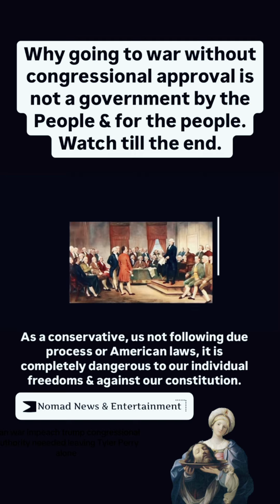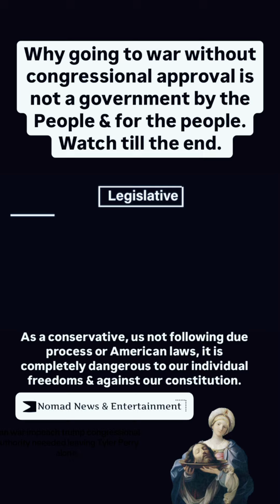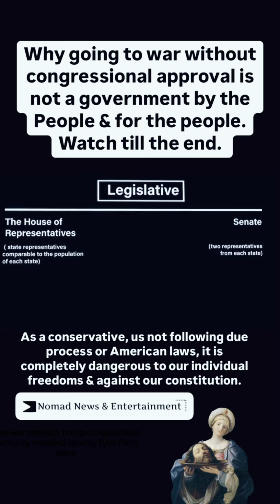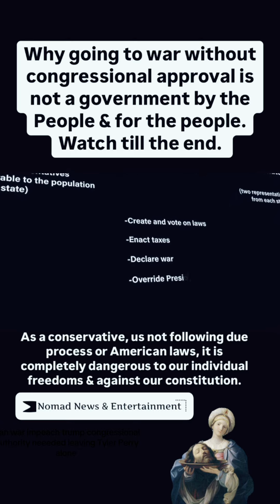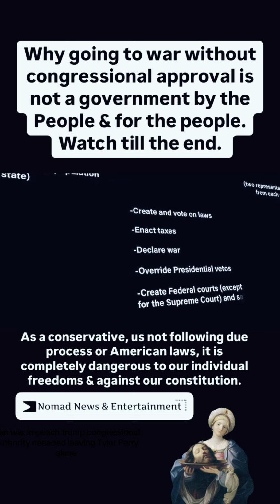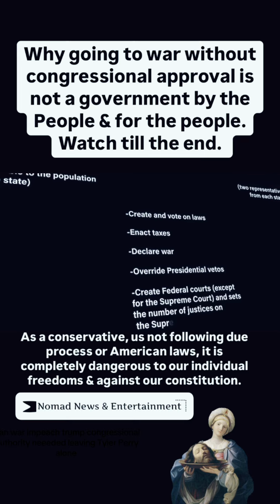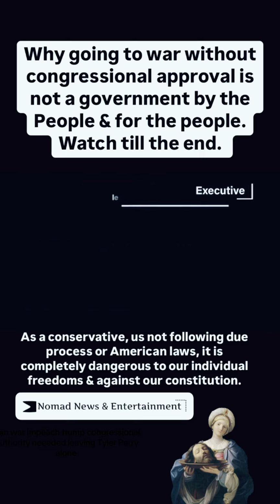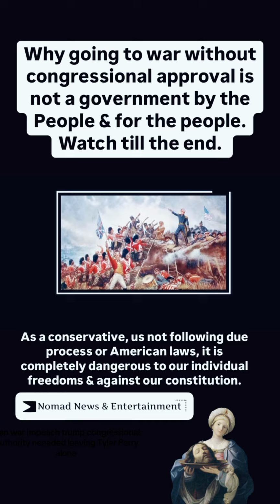Checks & balances is why the constitution was made. We are attacking our American way of living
Every American should watch this